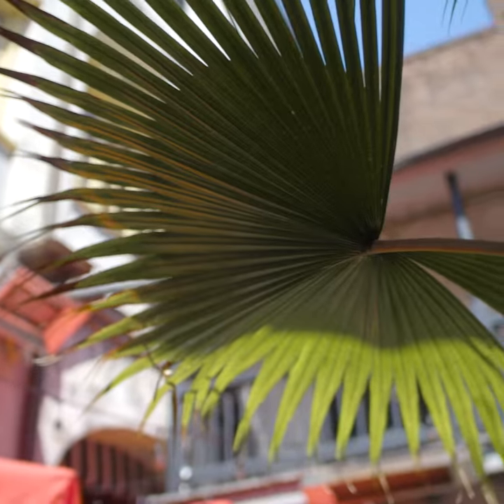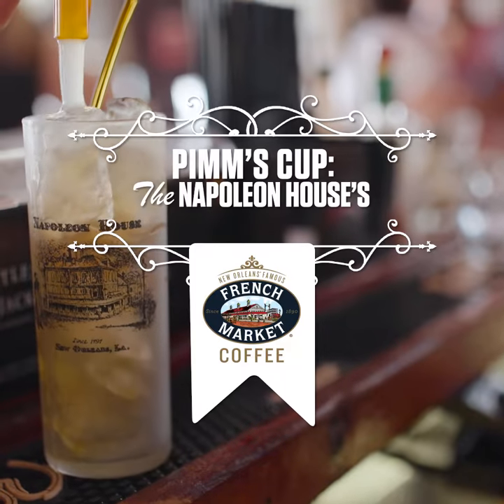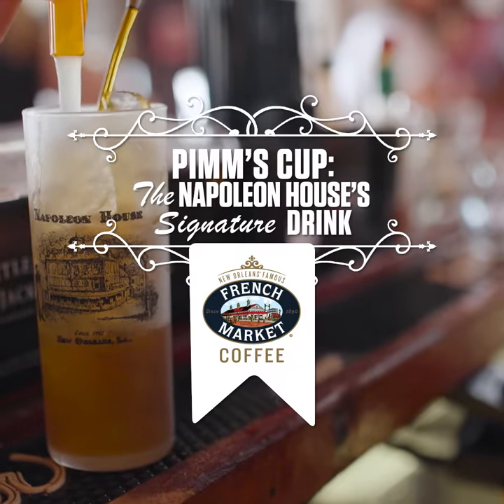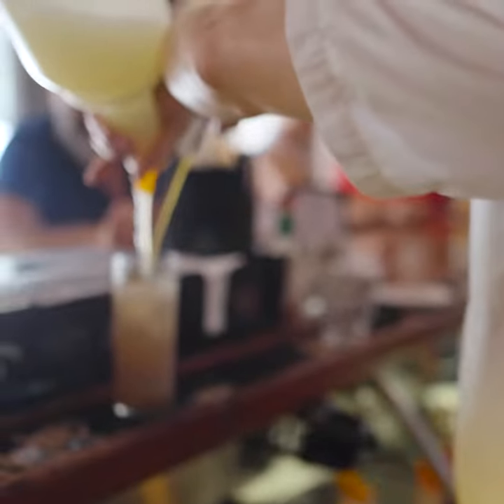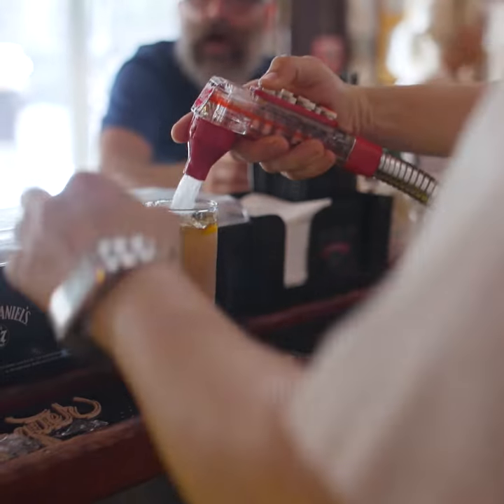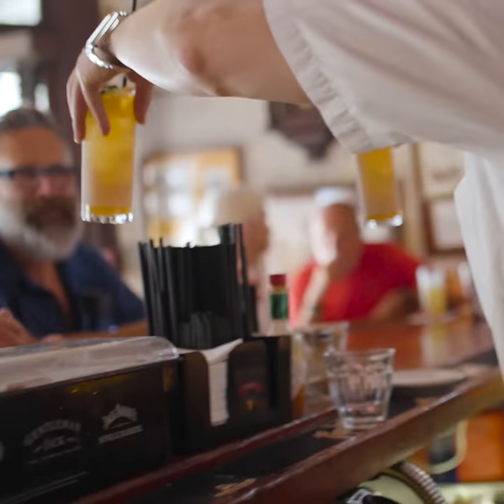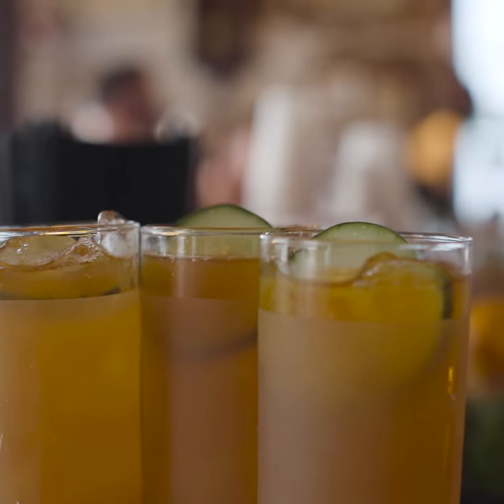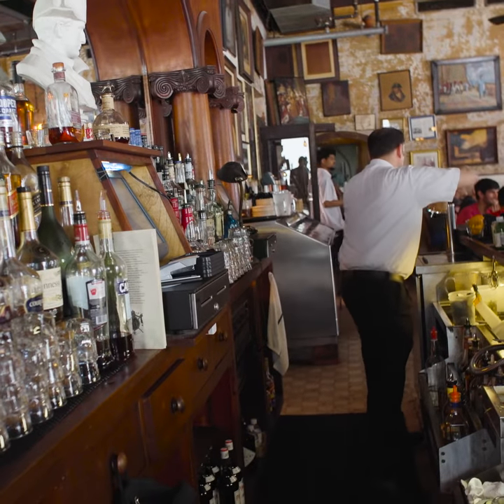French Market Coffee Inside Glimpse Series: Napoleon House Pimms